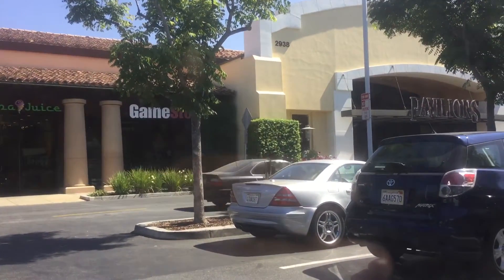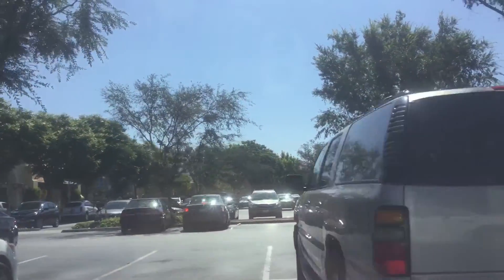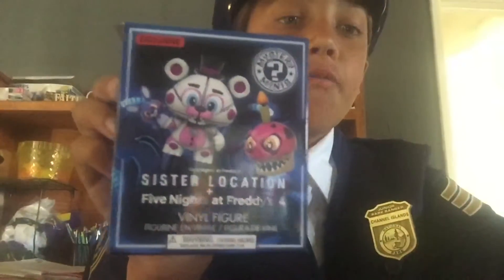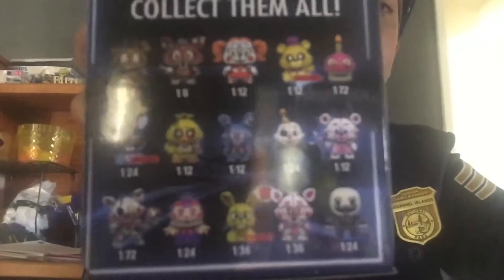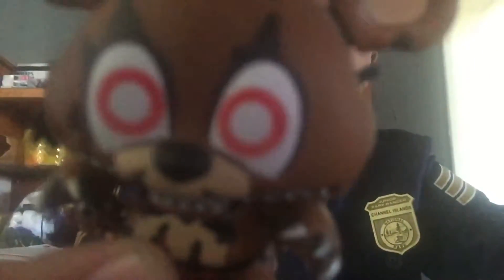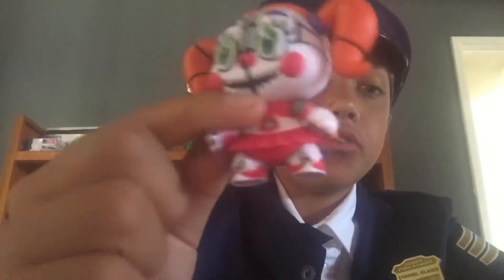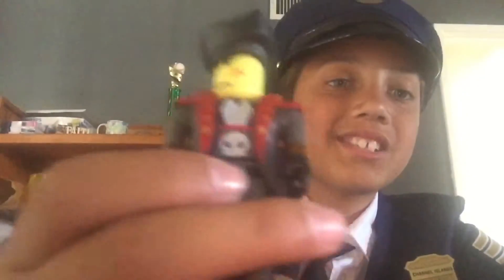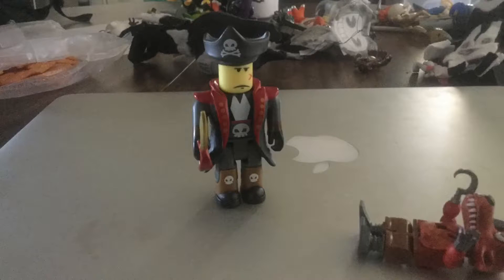New FNAF Sister location blind boxes and ROBLOX Captain rampage pirate booty!!